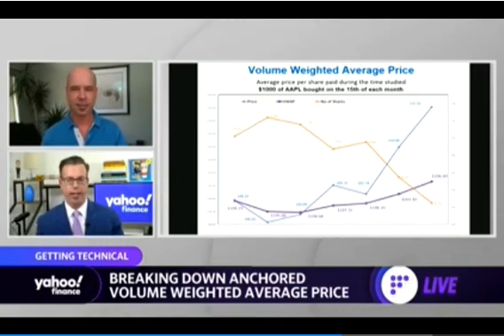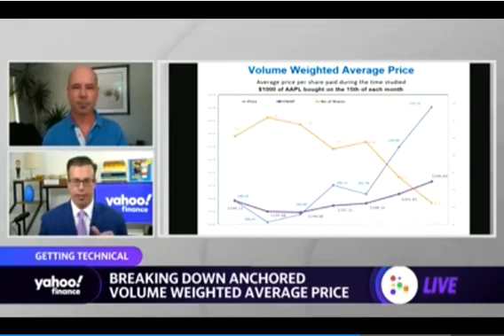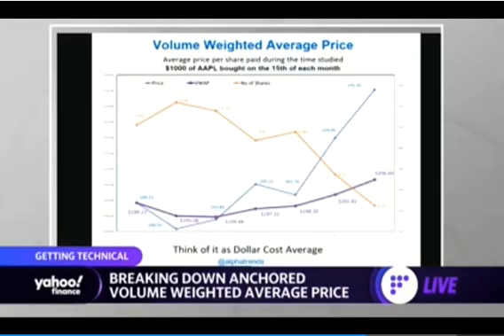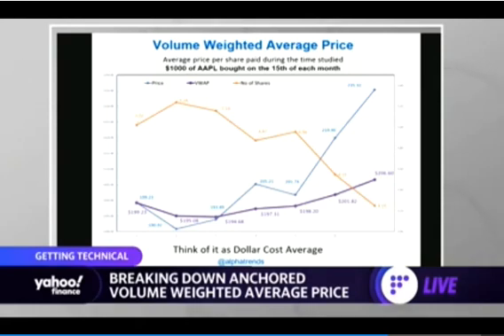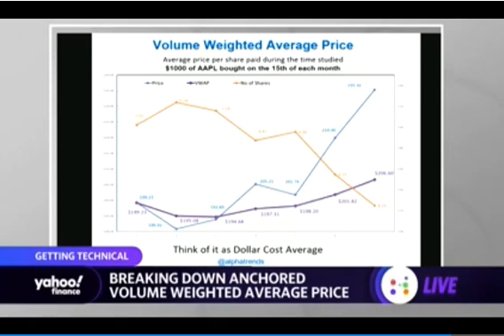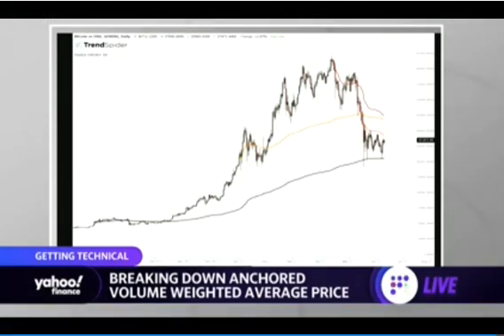Bitcoin & VWAP Analysis on Yahoo Finance June 10 2021